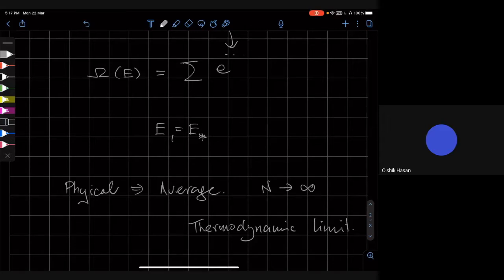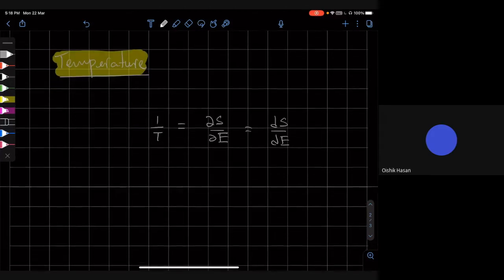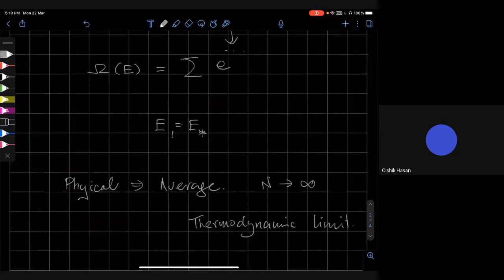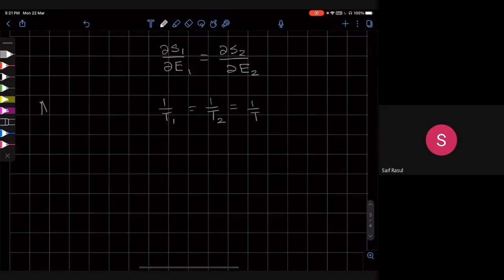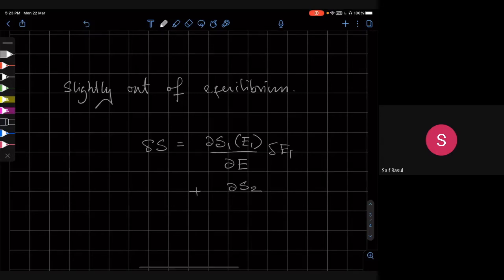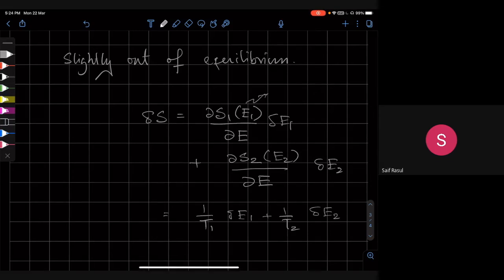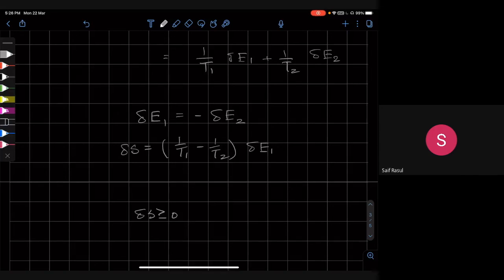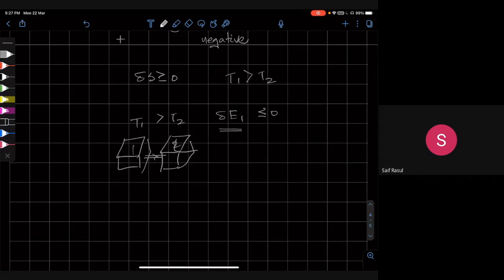Stat Mech L9V2: Temperature